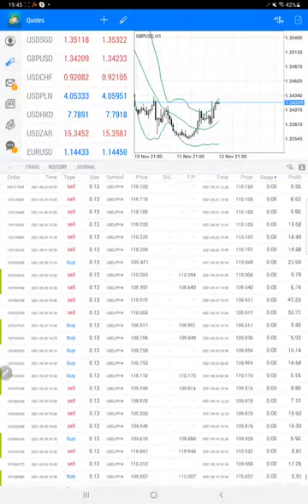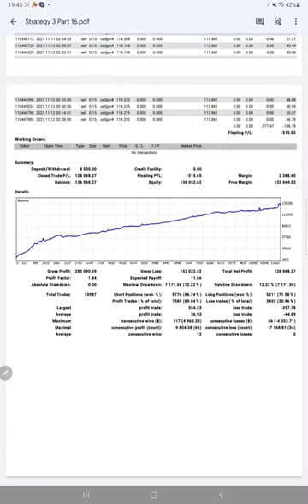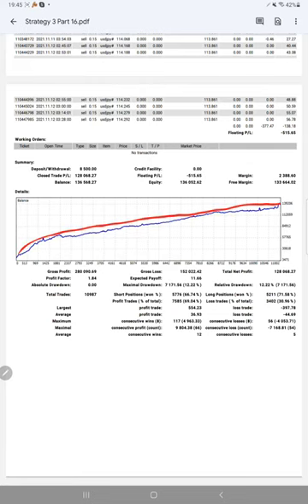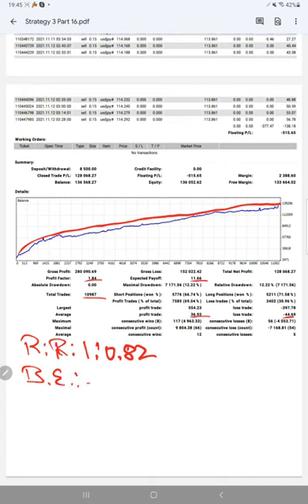$10000 Account now $128K WITH NET ROI 1280% - 90% RISE IN 15DAYS FOREX TRADING - Strategy 3 Part 16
Chapter
00:00 Introduction
00:10 Verify Previous Update
00:55 Trading Account history
02:30 Trading Account Statement

Account Strategy
- 20in1 Indicator used with Supply and Demand
- Gridding with 0.1 lot @ $10000
- Account age as on 2nd Nov 2020 = 194 days
- Holding trades from 1 to 5 days
- Risk = 20% to 30% of Capital
- Compounding lot size strategy

10kR:R1:1 Part 1
Account Capital = $10000
Balance = $43200
Equity = $43100

10kR:R1:1 Part 2
Account Capital = $10000
Balance = $48912

10kR:R1:1 Part 3
Account Capital = $10000
Balance = $55000

10kR:R1:1 Part 4
Account Capital = $10000
Balance = $63200

10kR:R1:1 Part 5
Account Capital = $10000
Balance = $75813

10kR:R1:1 Part 6
Account Capital = $10000
Balance = $78779

10kR:R1:1 Part 7
Account Capital = $10000
Balance = $96500

10kR:R1:1 Part 8
Account Capital = $10000
Balance = $101987

10kR:R1:1 Part 9
Account Capital = $10000
Balance = $105230

10kR:R1:1 Part 10
Account Capital = $10000
Balance = $108026

10kR:R1:1 Part 11
Account Capital = $10000
Balance = $110743

10kR:R1:1 Part 12
Account Capital = $10000
Balance = $113729

10kR:R1:1 Part 13
Account Capital = $10000
Balance = $116440

10kR:R1:1 Part 14
Account Capital = $10000
Balance = $119639

10kR:R1:1 Part 15
Account Capital = $10000
Balance = $128281

10kR:R1:1 Part 16
Balance = $136568